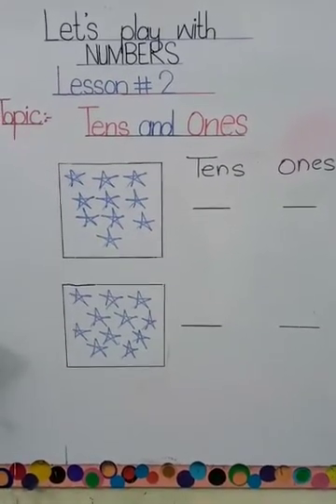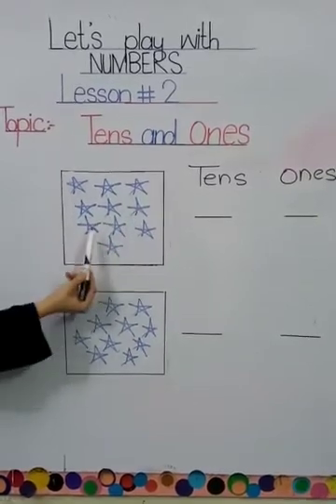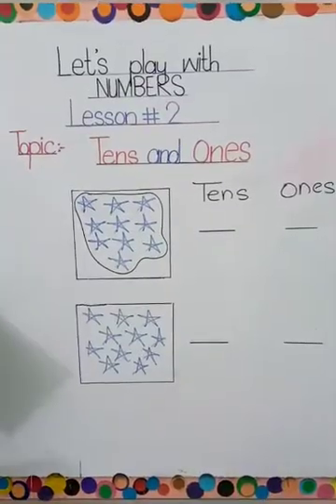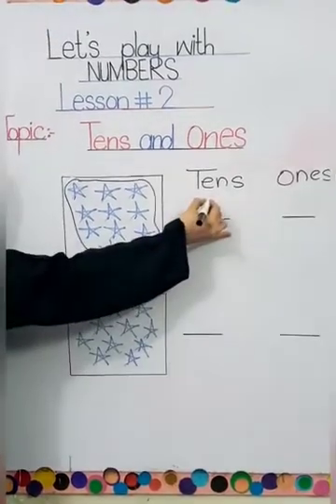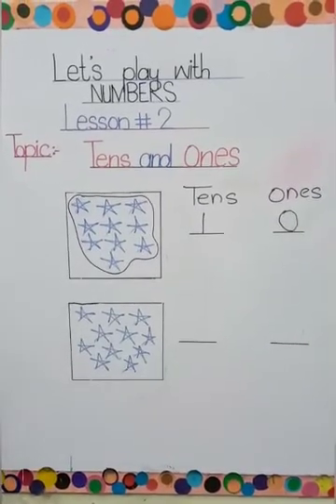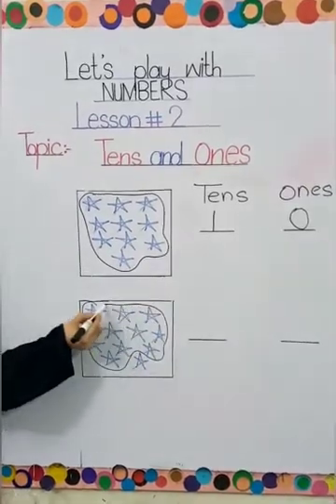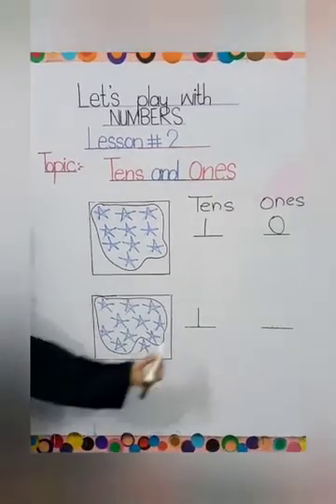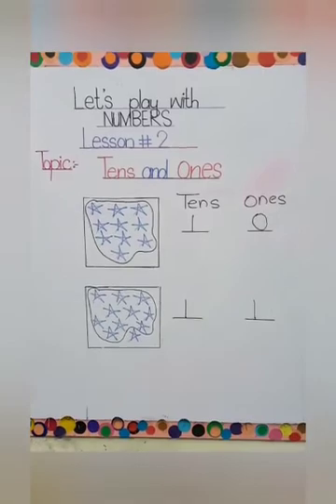JKG Maths lecture 2